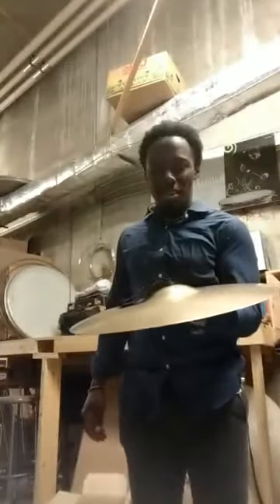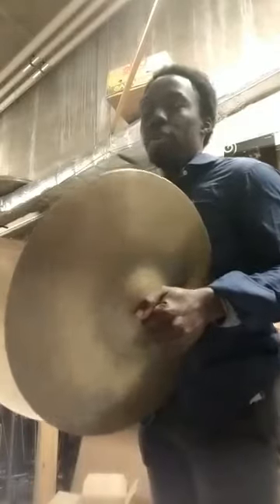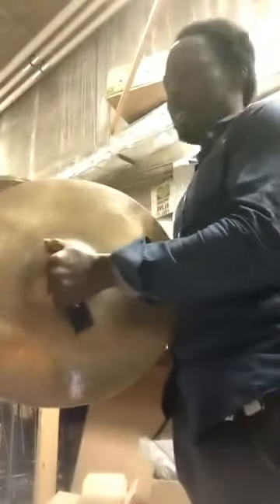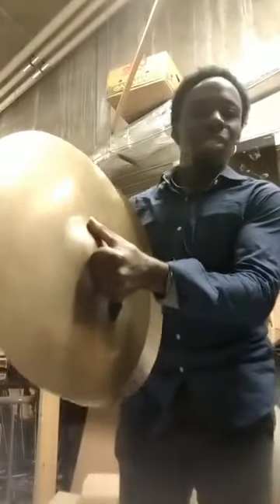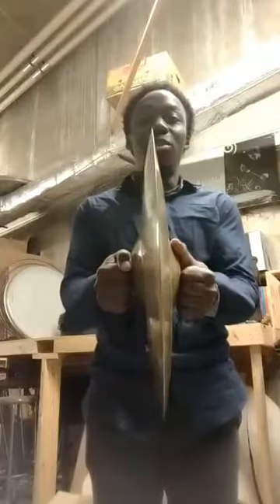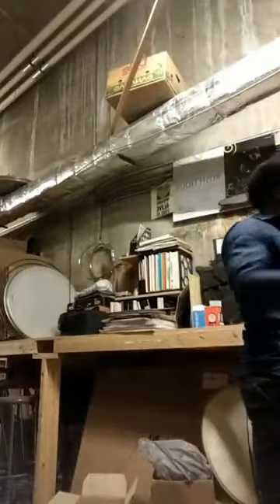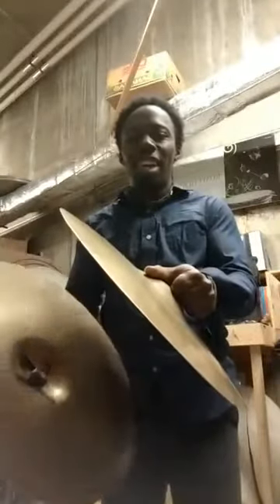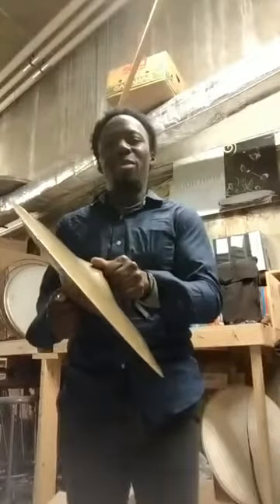My Approach to Cymbals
Ranting about cymbal playing, my favorite!